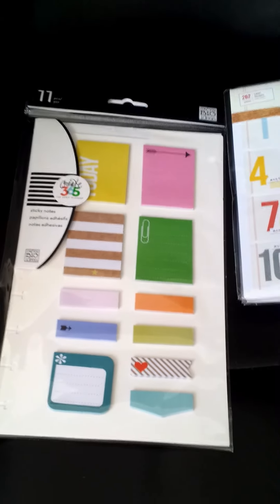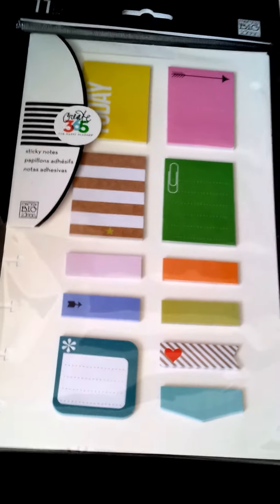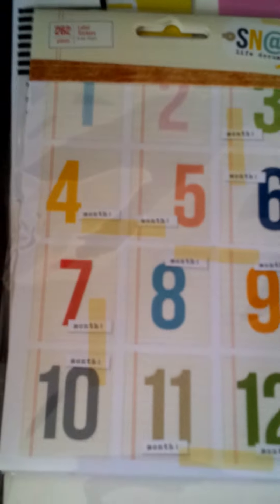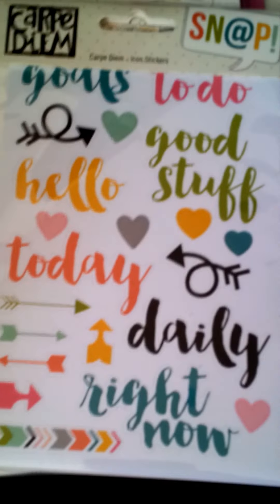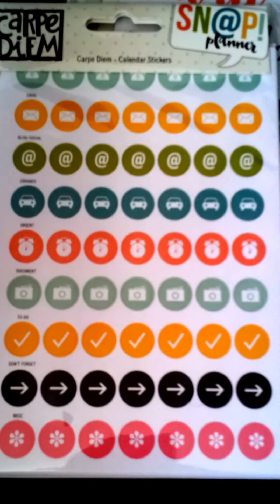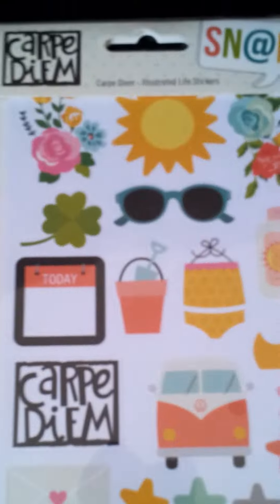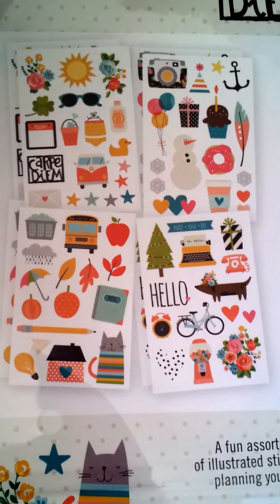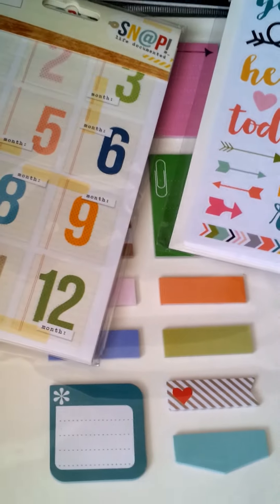Planner Sticker Haul